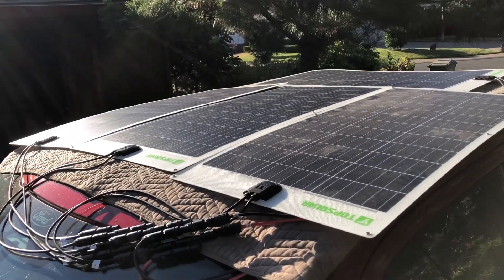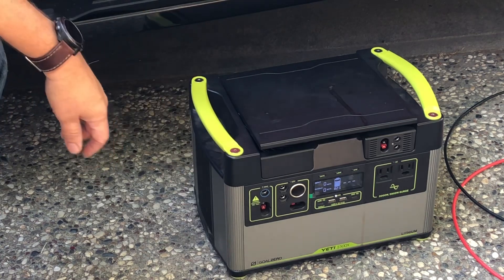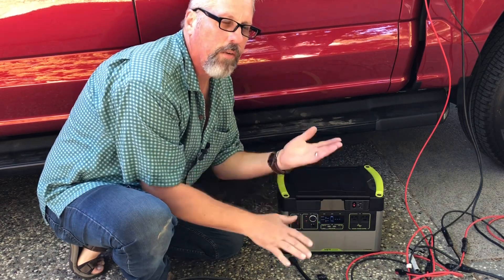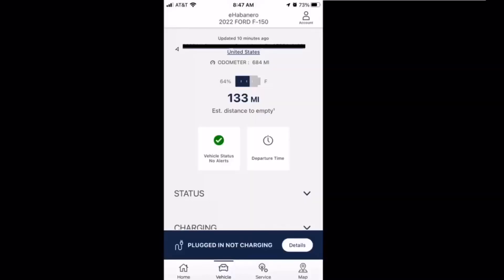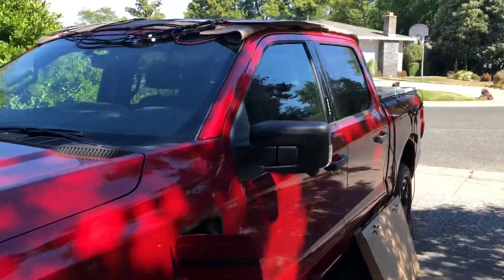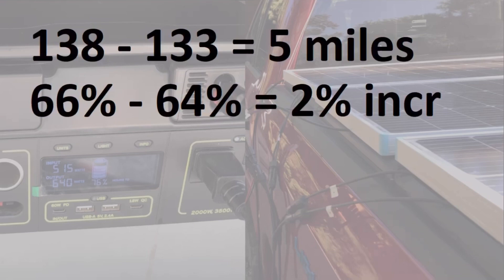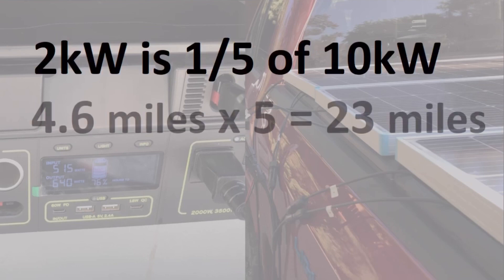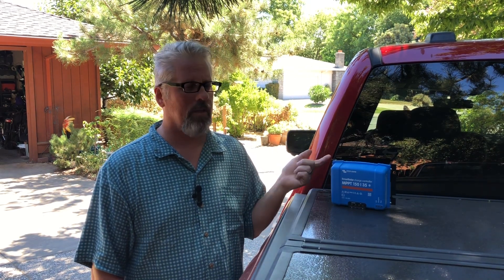Solar charging the 2022 Ford F-150 Lightning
I gather together a random collection of solar panels and a Yeti 1500x solar generator to see if I can find any validation for my long-term 10kWh solar charging project for the F-150 Lightning as a solar overland rig.

Also, for a vehicle that can run completely off solar, see my video on the Aptera